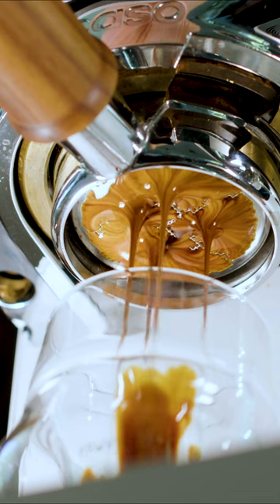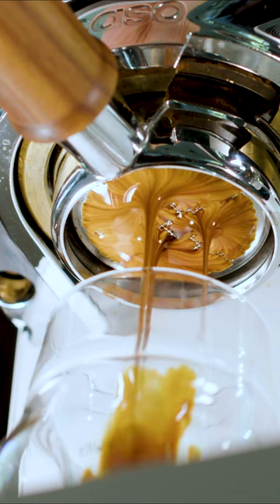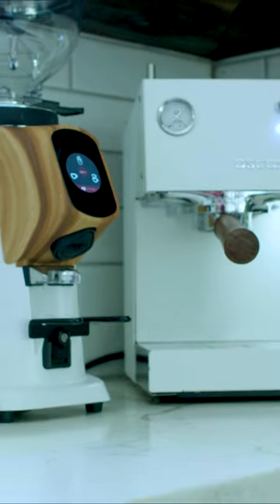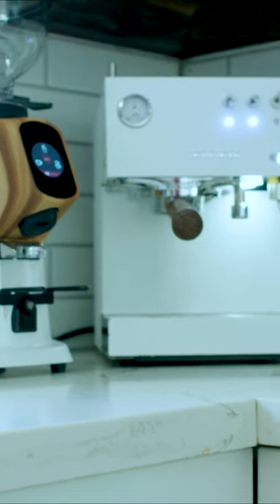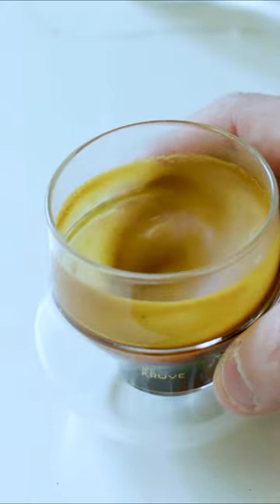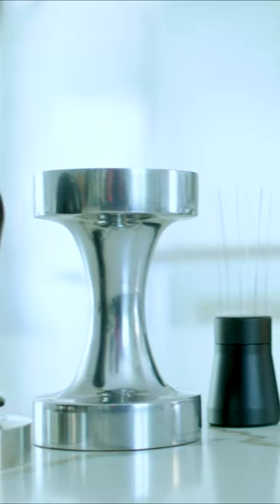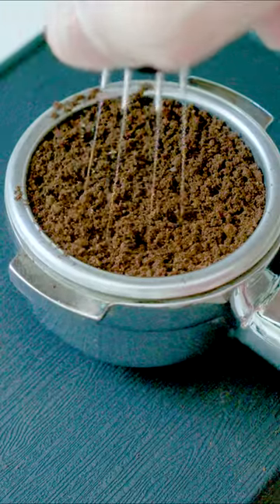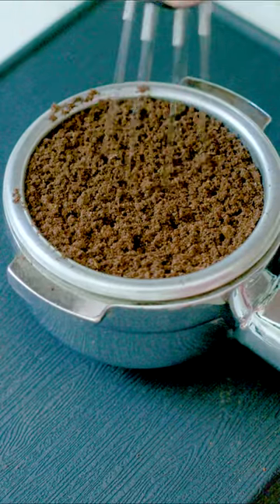Puck Preparation Tools - You NEED this!